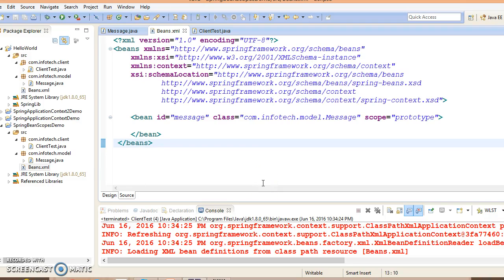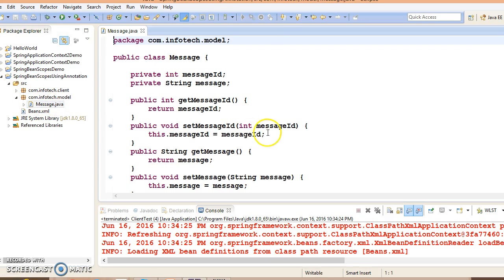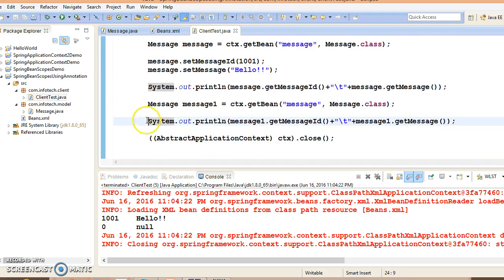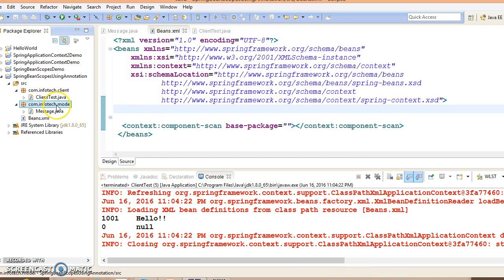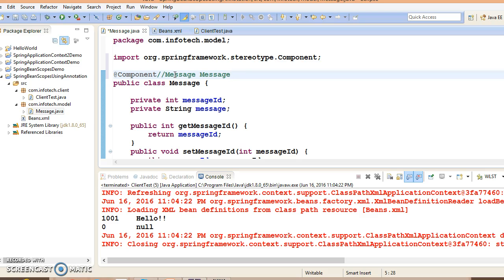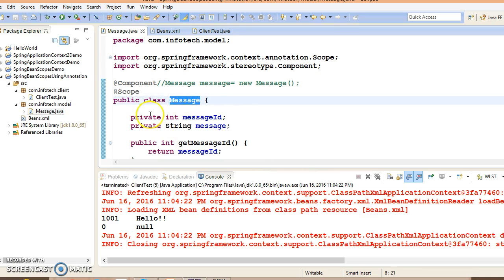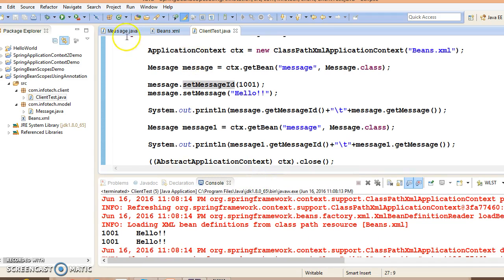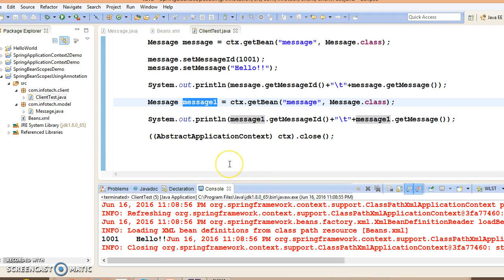11.Spring bean scopes using annotation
This video describes:Spring bean scopes using annotations.